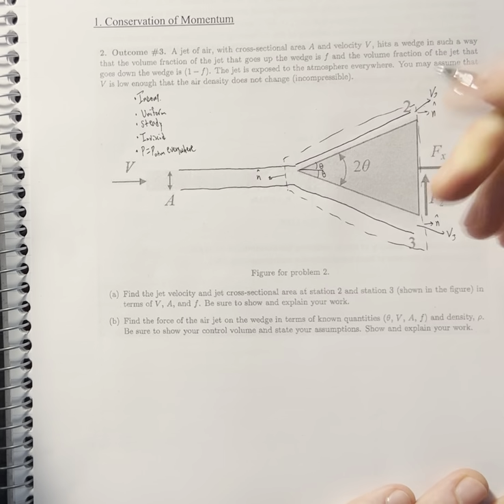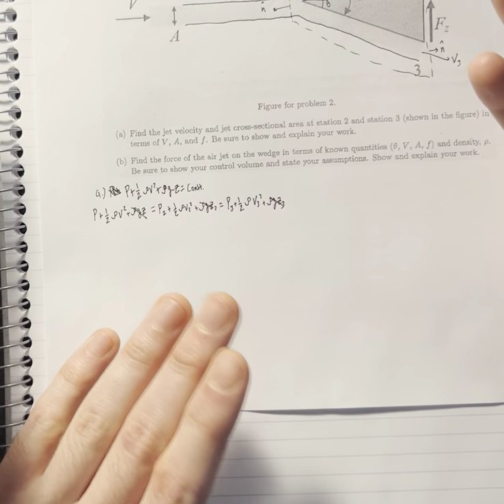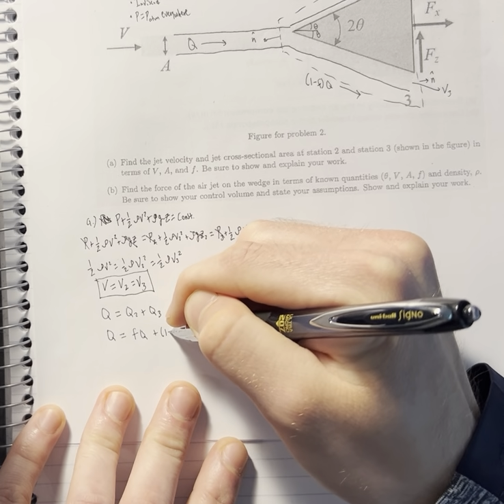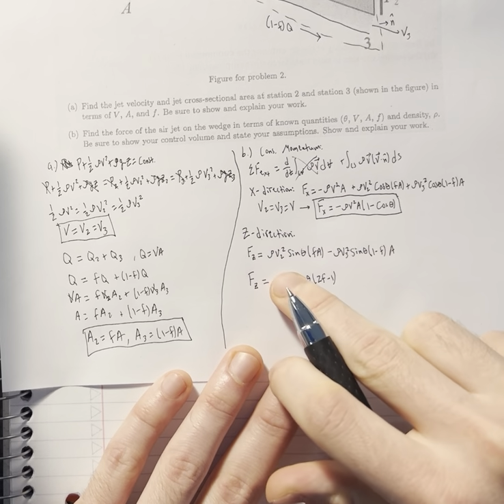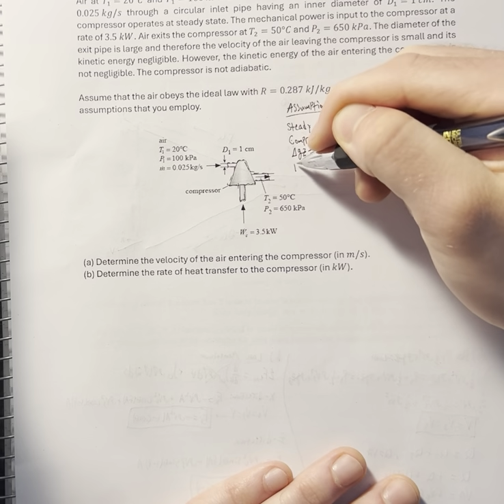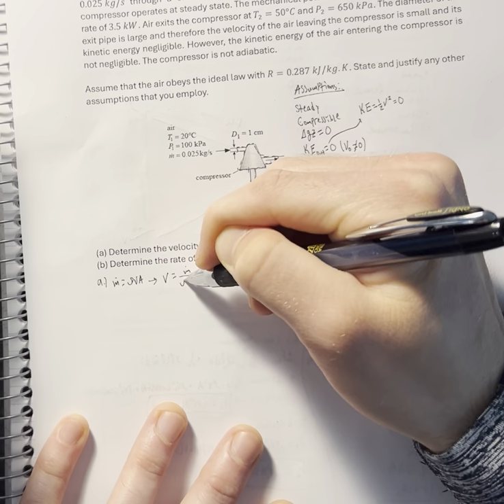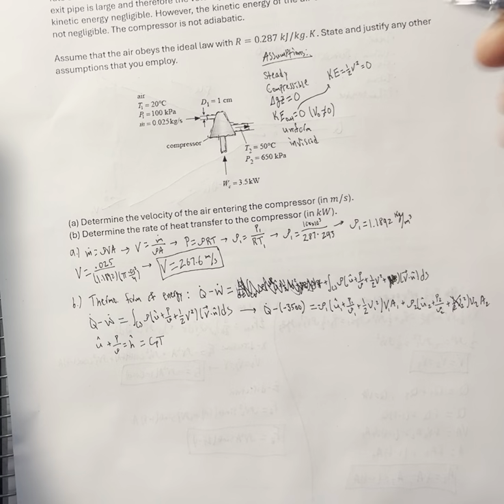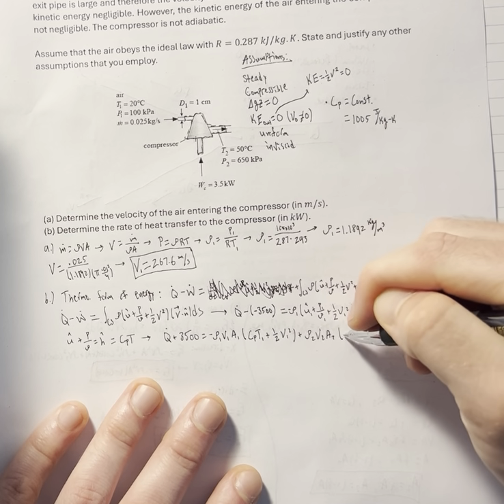Recitation 7, Fall 2025, MAE 242: Intro to Fluid Mechanics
Covering conservation of momentum and energy